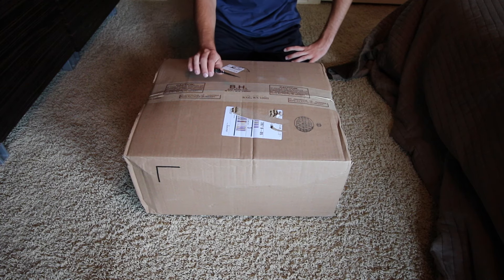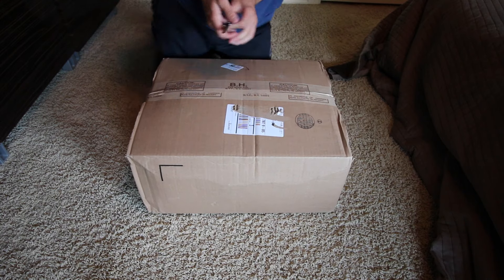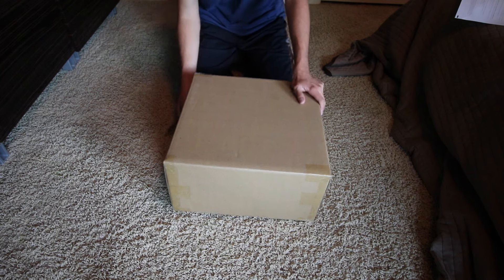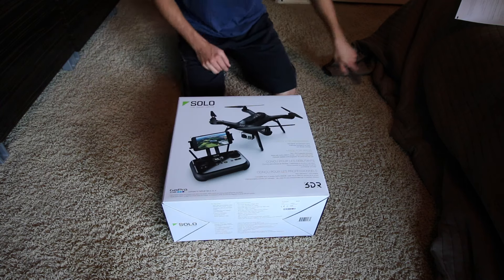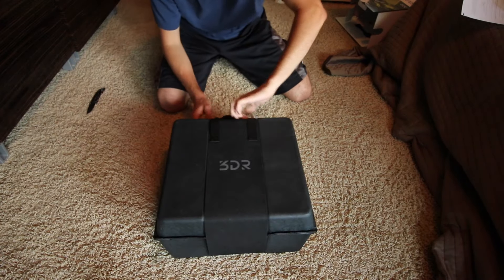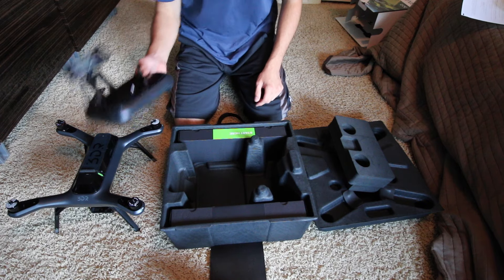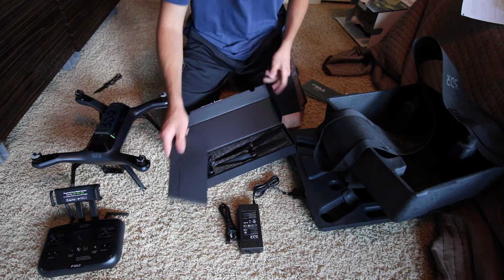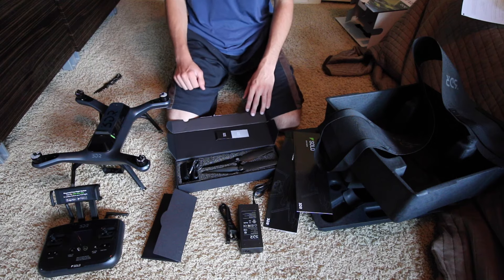3DR Solo Unboxing And First Impressions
Unboxing my 3DR Solo and getting some first impressions. Link to Amazon to get the Solo